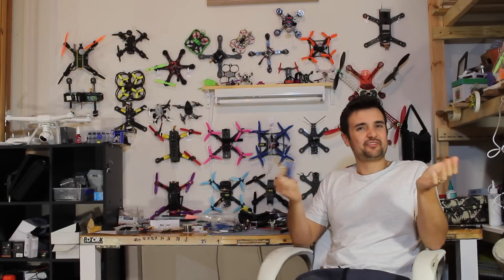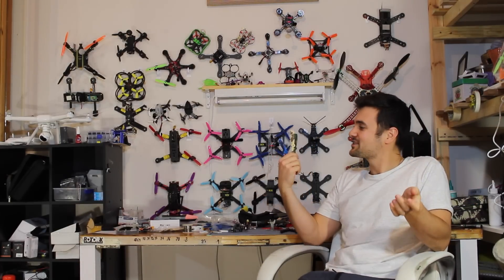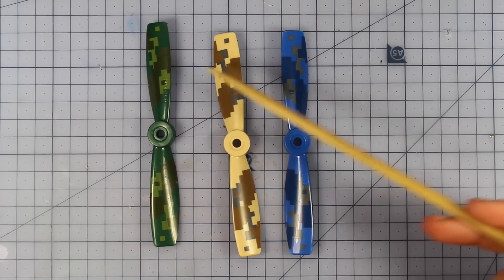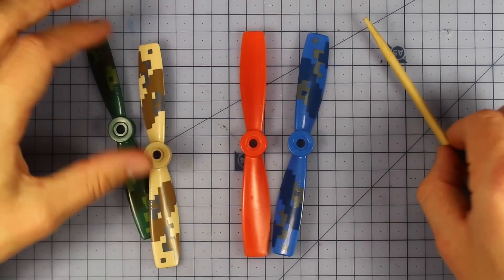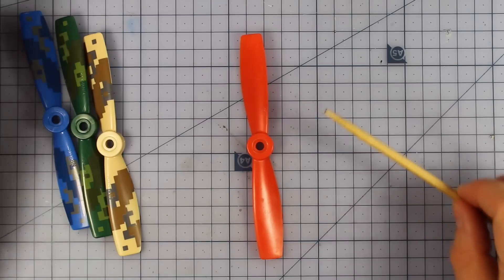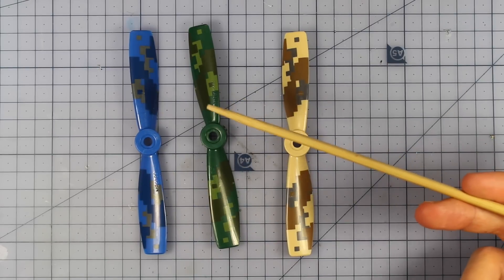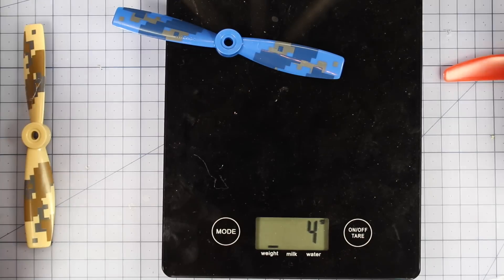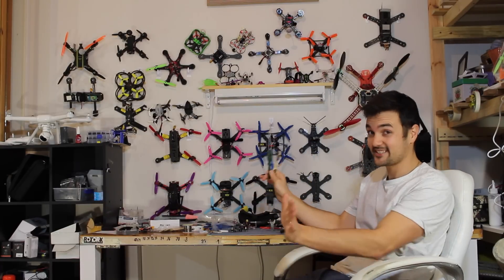Camo Quadcopter Propellors? Quick Look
Quick review/ first look at some JJPro 5046BN props. Predicting they will have high top speeds but chew the amps. 3 cool designs and it is the first prop I have seen to have some sort of decorative pattern. About the same price as a normal prop which is nice.

Feel like supporting UAVFUTURES to grow and make more videos. head every $ goes back into the channel to make more content for you guys. Big thanks to everyone who is already supporting me. I spent $200 on a surprise for your guys just this arvo on something that is purely JUST FOR YOU. but it won't be here for another 10 - 20 business days : (. But I cant wait to give the out.

gearbest aniversary sale if anyone is interested. not sure how long it runs

Happy flying.